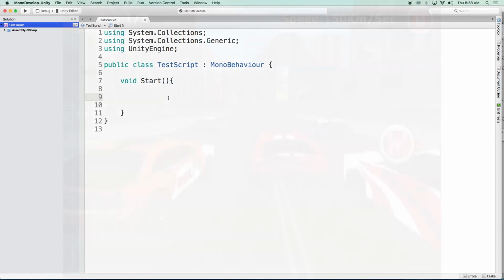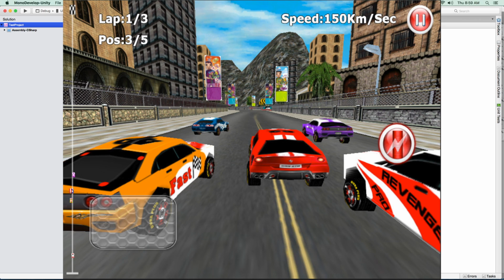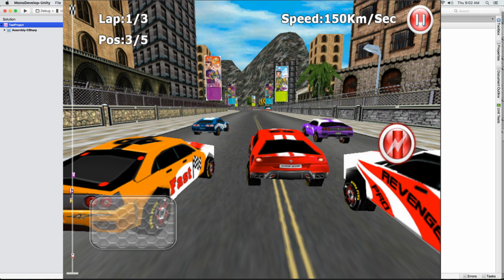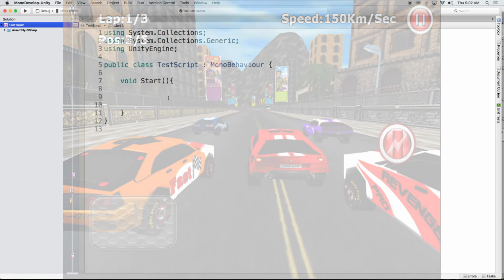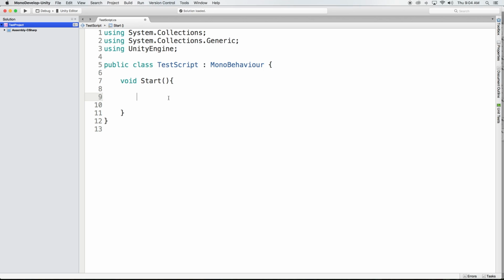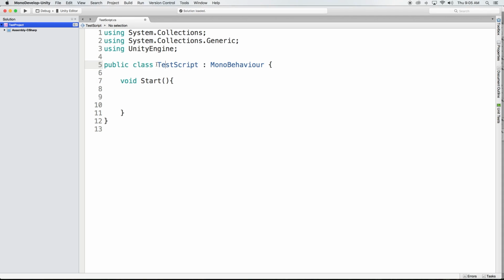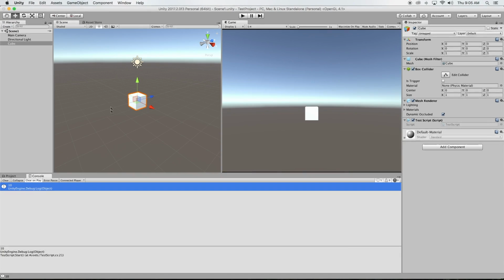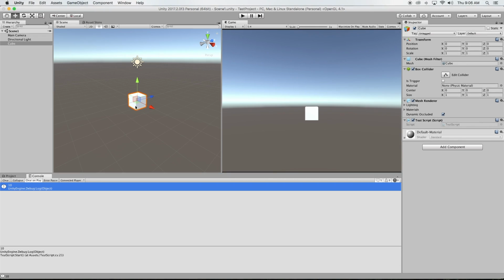class in c# programming basics unity tutorials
In this video, we have discussed, what are class in terms of video game design using unity.